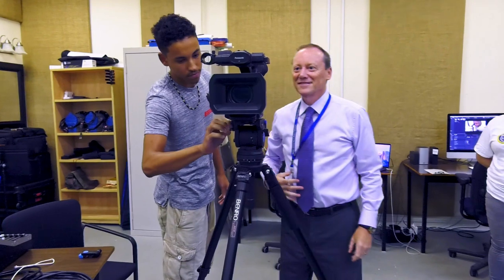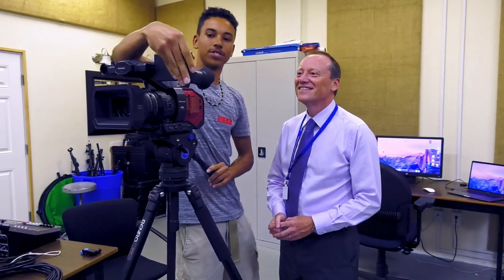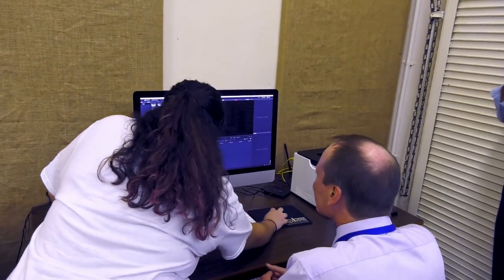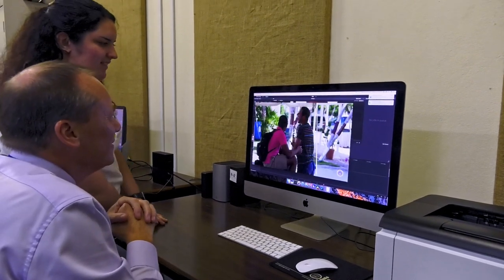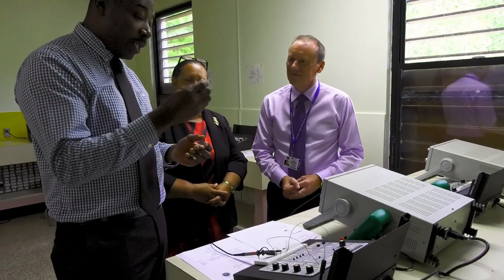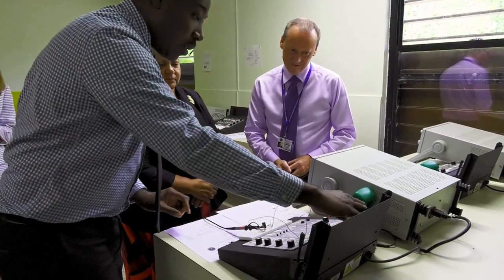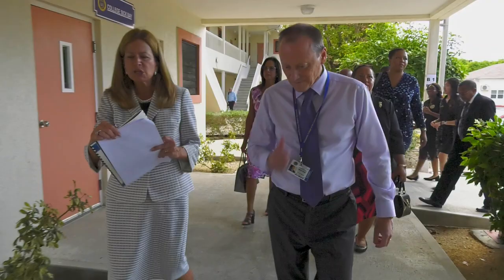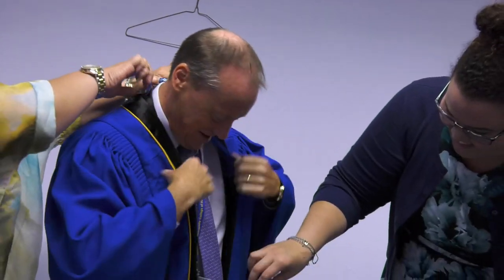We Are UCCI(S02E02) The Governor Goes Back to School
Join His Excellency the Governor Martyn Roper as he undergoes the 90 minute BA Accelerated Interdisciplinary Studies at the University College of the Cayman Islands.